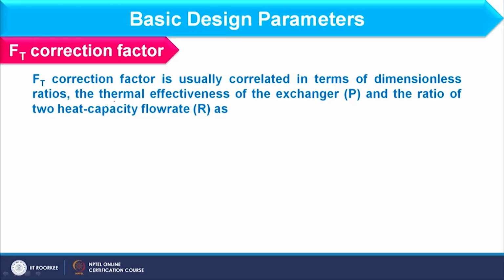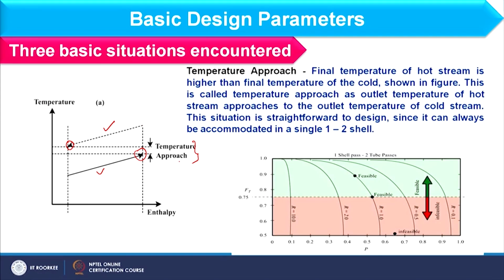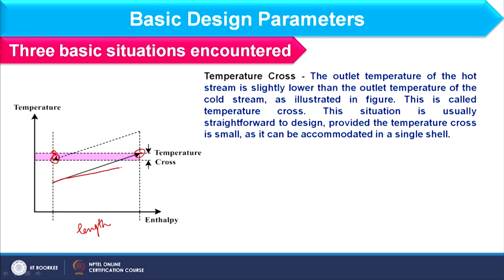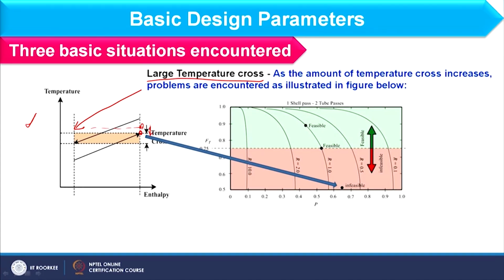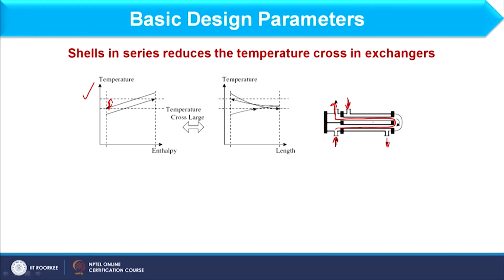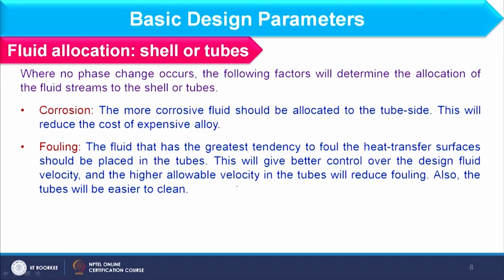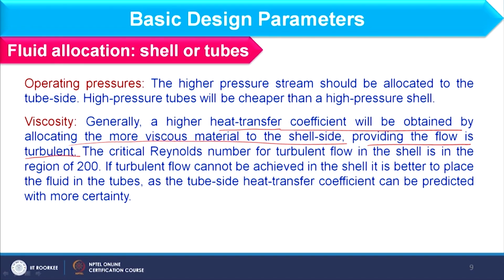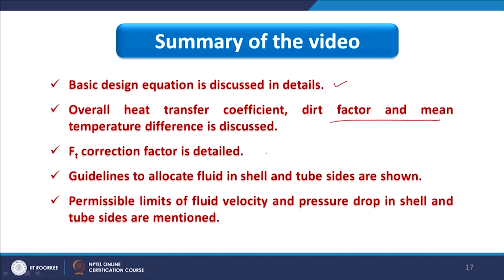Basic Design Parameters-2